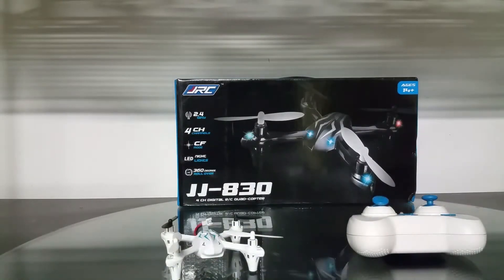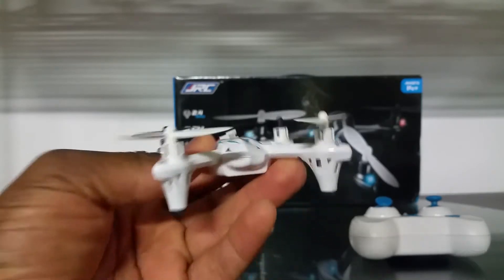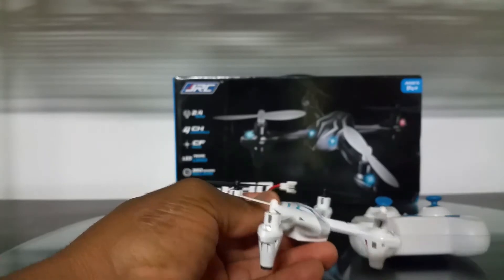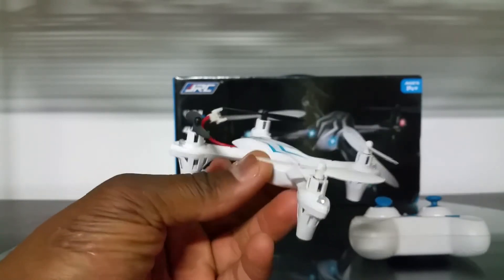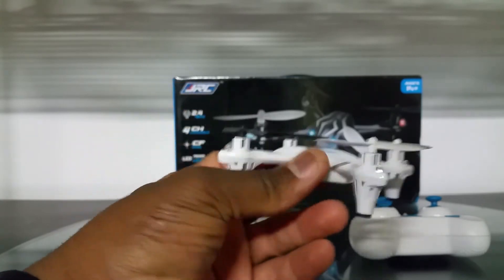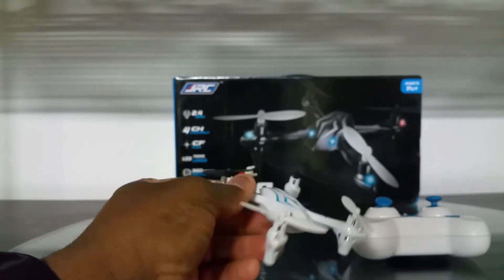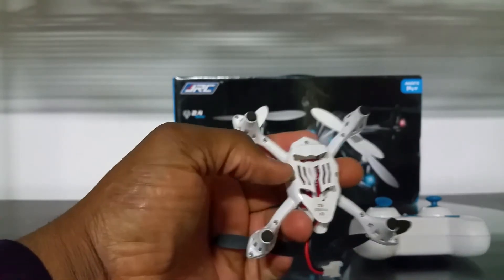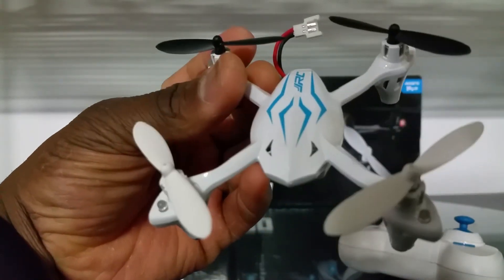JJRC JJ830 Quick Review